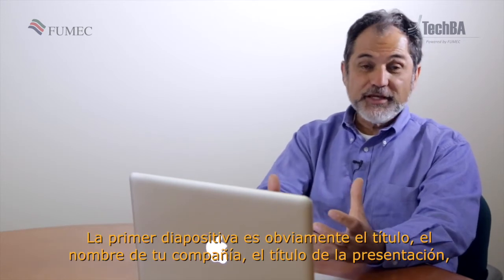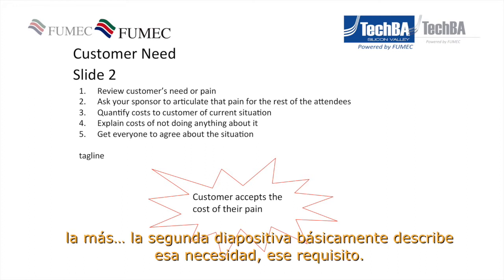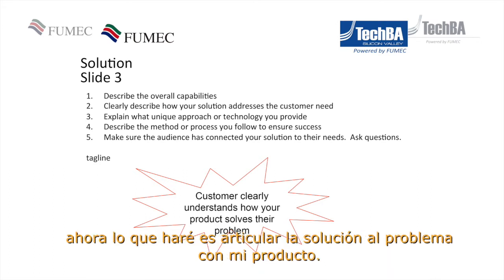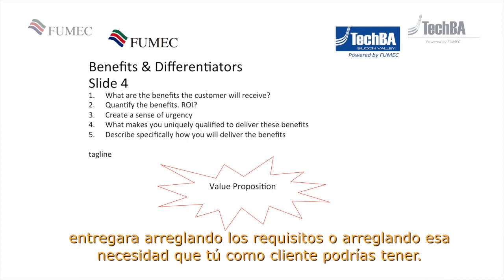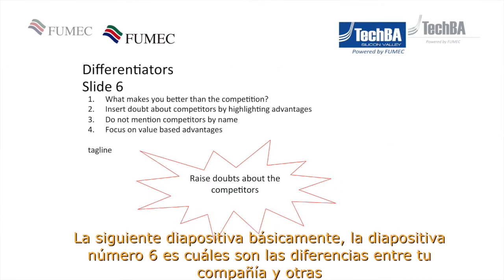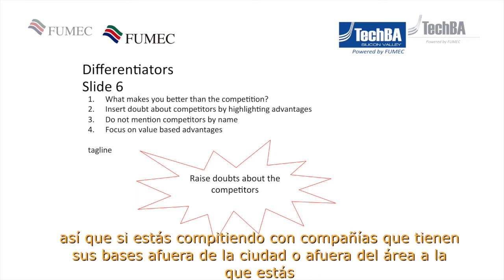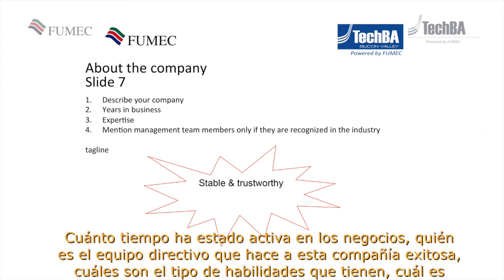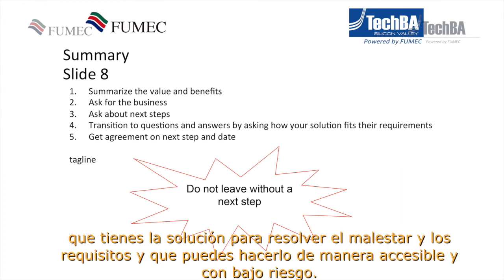Ventas y Marketing CAP05